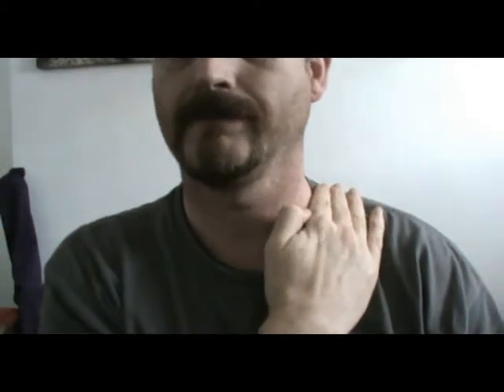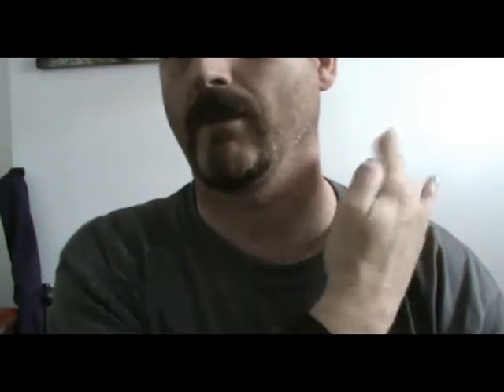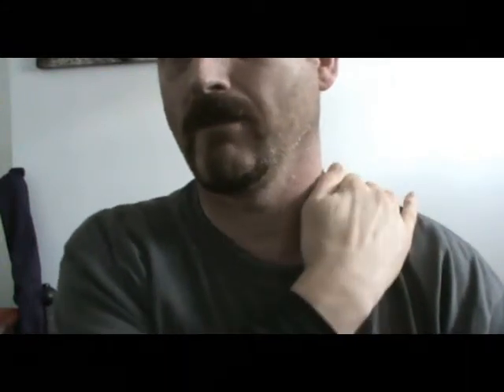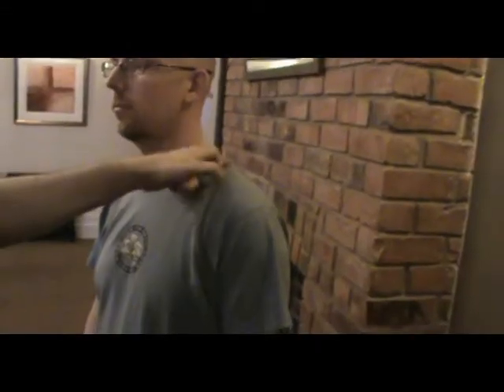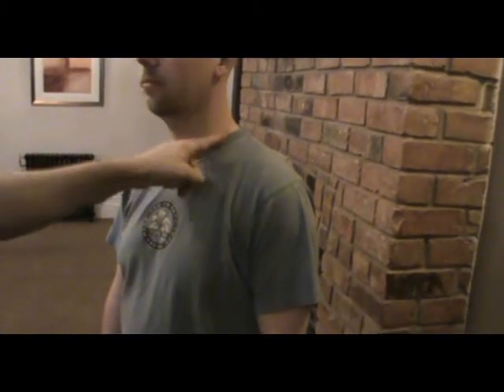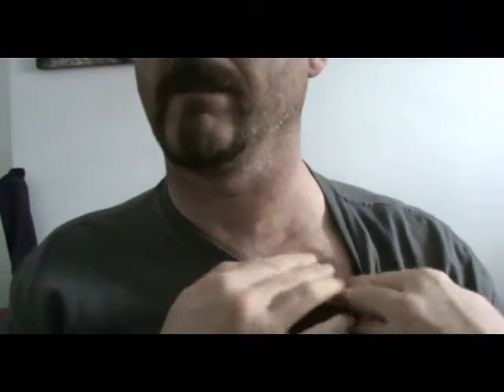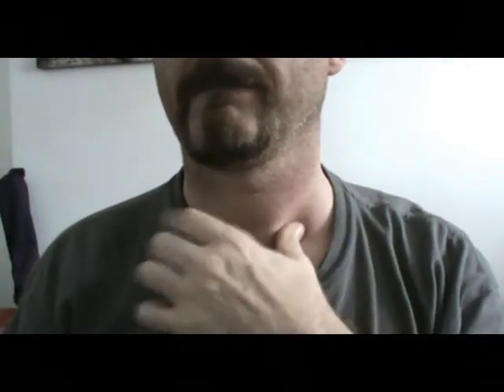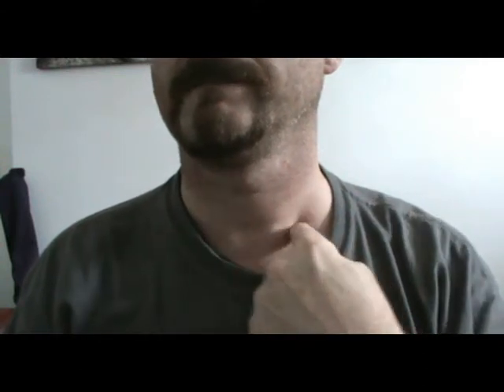How to find Pressure points 2